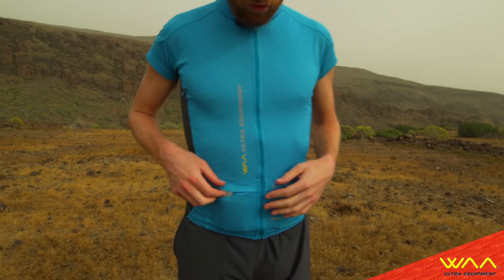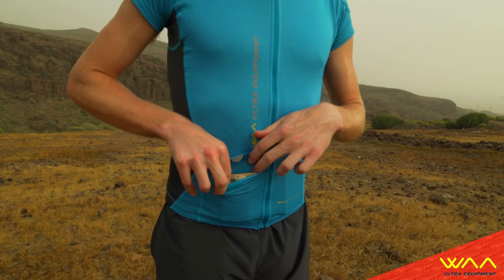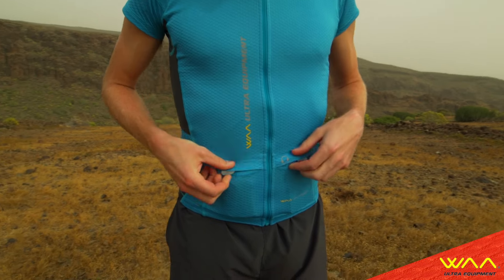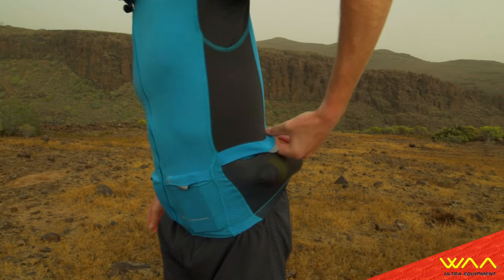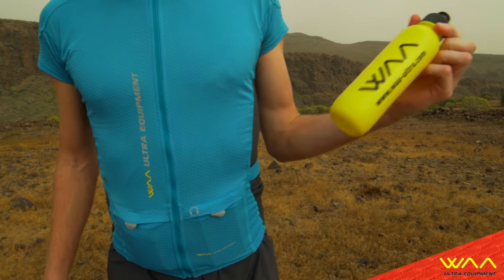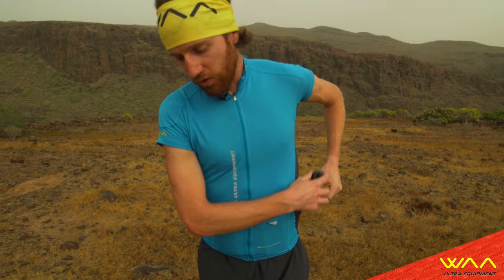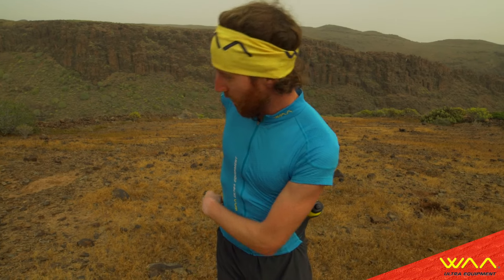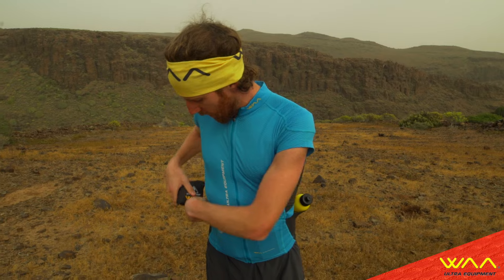WAA Ultra Carrier Shirt presented by David Jeker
The Ultra Carrier Shirt : the shirt that replaces your backpack